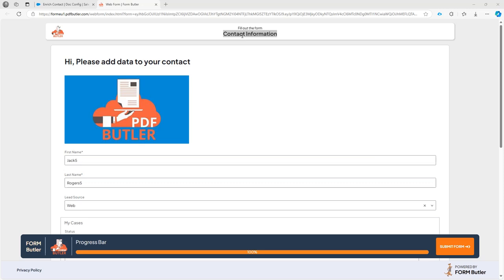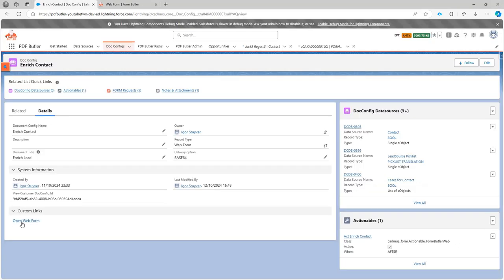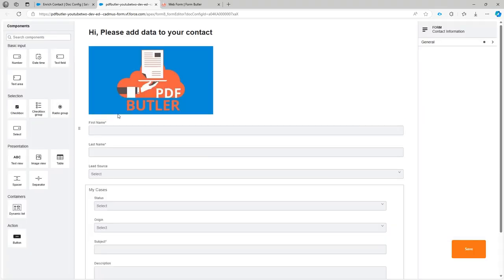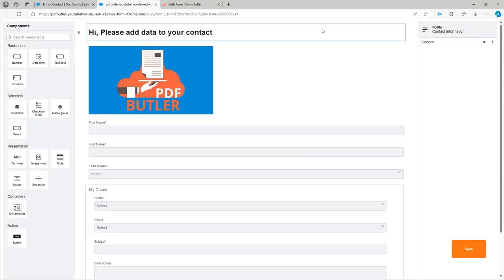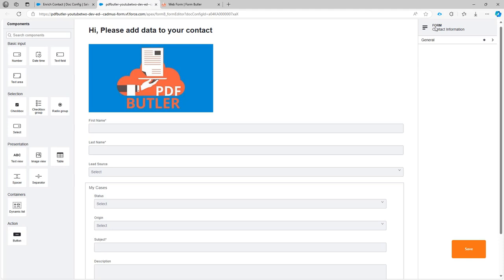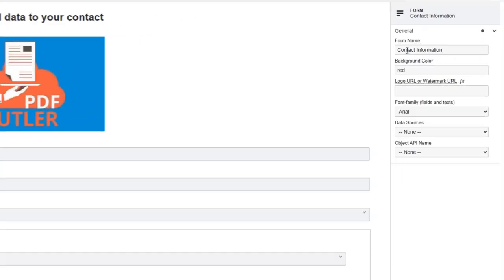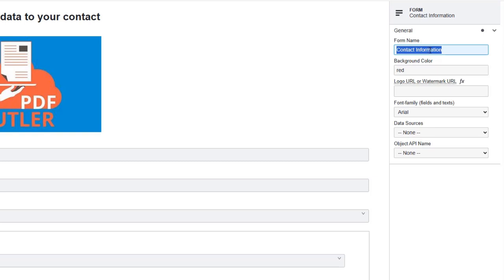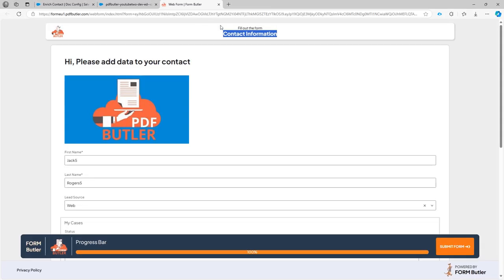FORM Butler - Web Form title